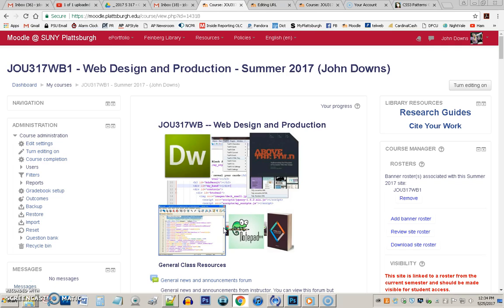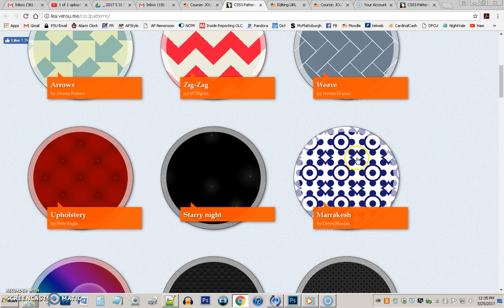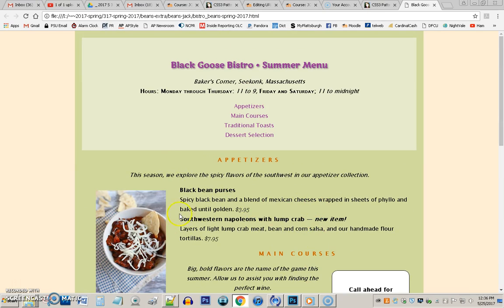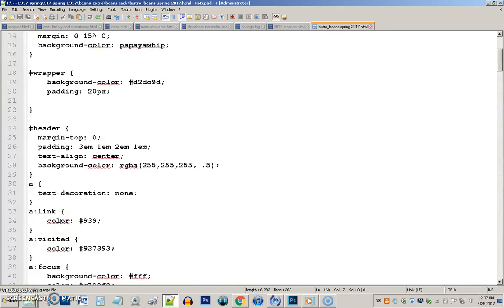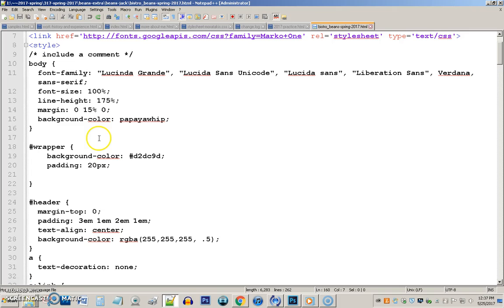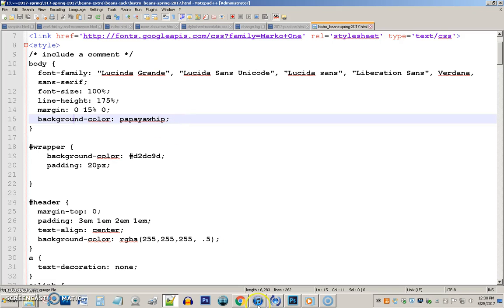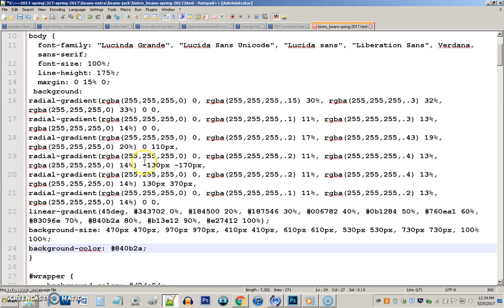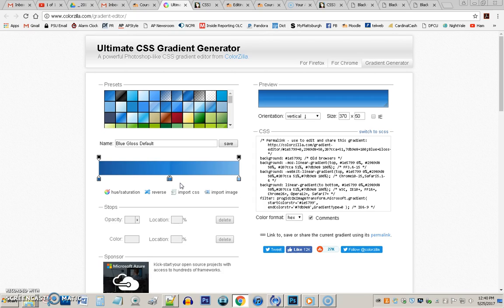JOU317WB -- CSS Gradient/Pattern -- OPTIONAL